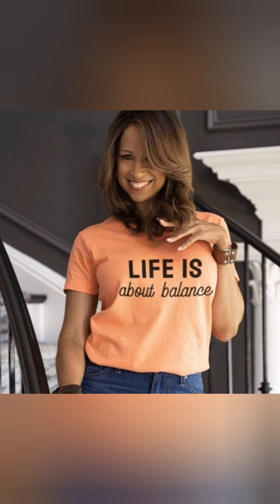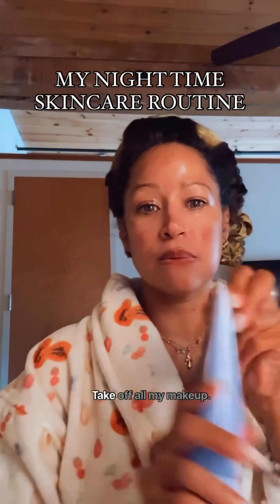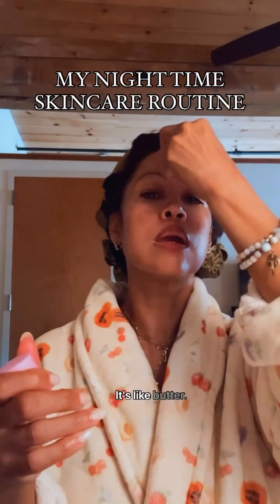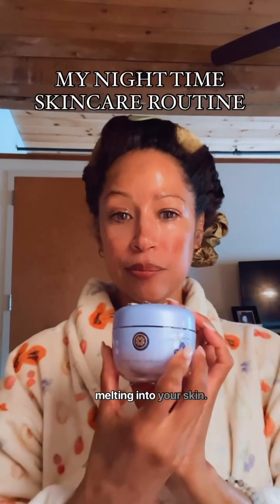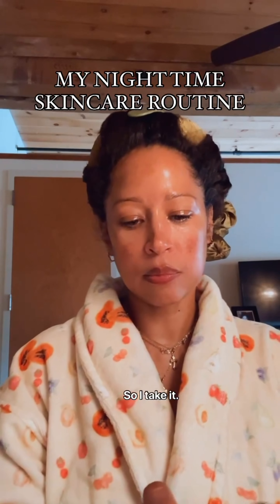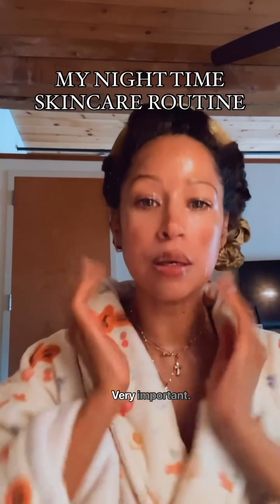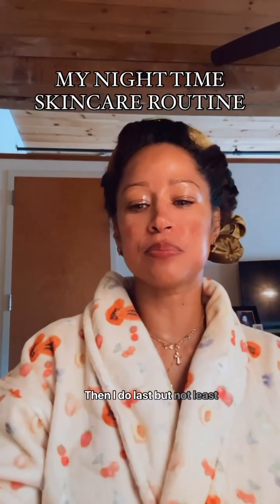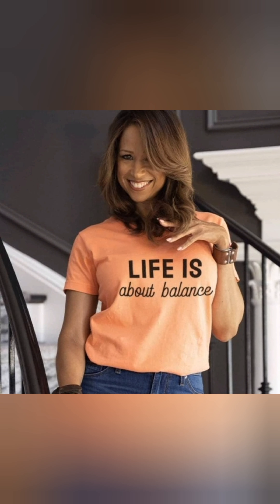STACEY DASH SKINCARE ROUTINE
CLEANSING OIL
DEEP CLEANSER
EYE CREAM
SKINCARE PRODUCTS SET

THERE WILL BE A HUGE JEWELRY GIVEAWAY WHEN WE REACH 1000 SUBSCRIBERS.